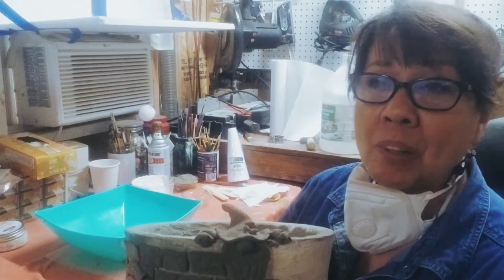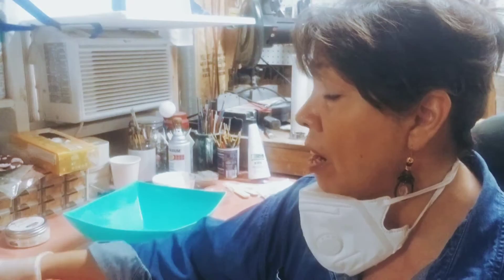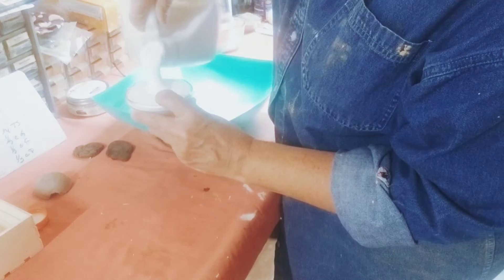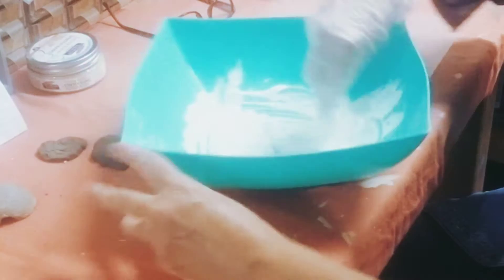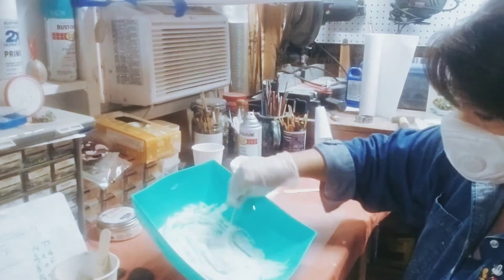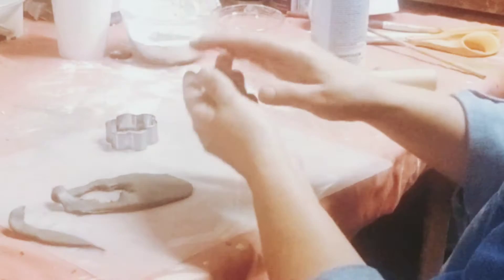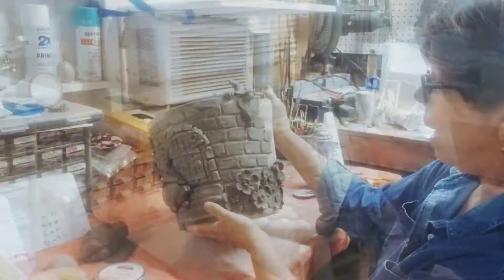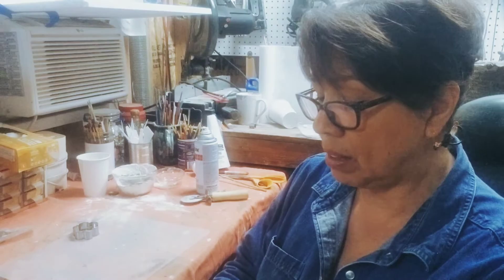DIY Amazing Cement Clay😊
Inspired by Johnnie from Ultimate papermache.com on YouTube.

Here are my ingredients in the clay

15 squares toilet paper
3Tblsp. white vinegar
1/2 c Elmer's Glue All
1/4 joint compound  (not Dap brand)
1/2 c all purpose white flour
1/2 c portland cement

mix vinegar, tissue and glue until tissue is completely disolved.
stir in joint compound.
Add flour and cement stir then knead. Add more flour and cement as needed to make a soft but not sticky clay.

Keep the clay in a baggie as you work on your project.